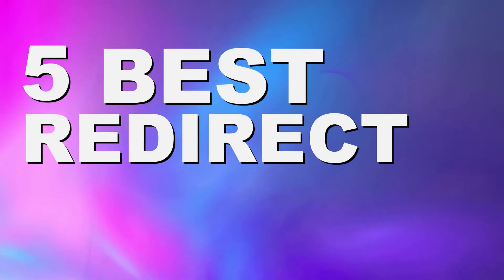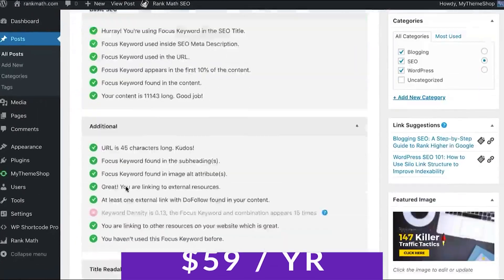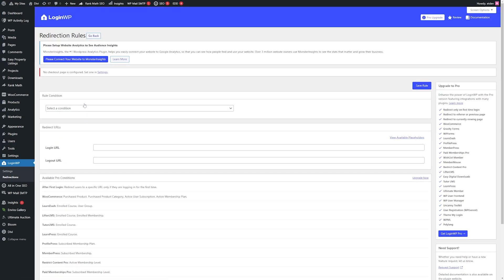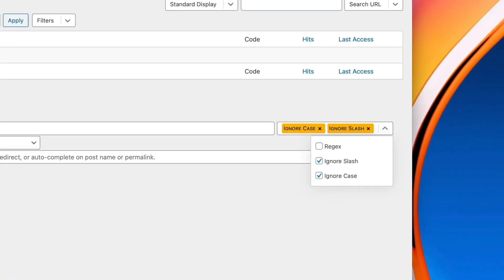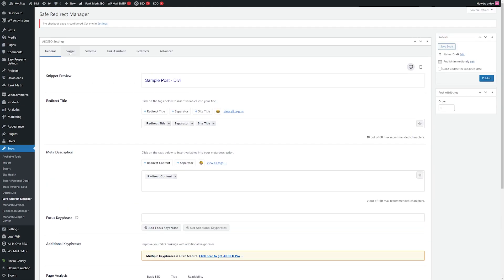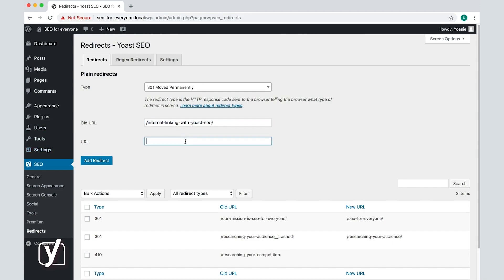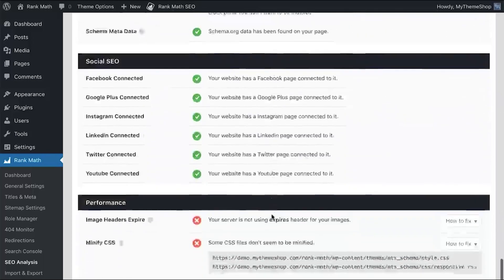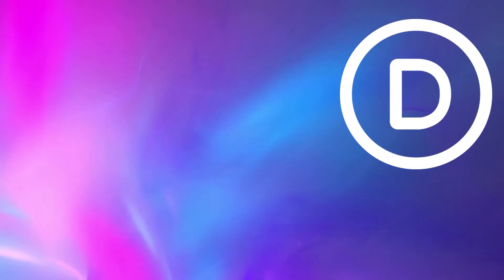5 Best WordPress Redirect Plugins in 2024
Setting up redirects can become a regular task if you run a WordPress website. For example, you may take some of your pages down over time, or you might want to move them from one URL to another. Whenever that happens, configuring a redirect properly ensures that users still arrive where they want to go. In this video we will go over the 5 Best WordPress Redirect Plugins in 2024!

Timestamps ⏰
0:00 Intro
0:14 Rank Math
01:00 LoginWP
01:30 Redirection
02:00 Safe Redirect Manager
02:32 Yoast SEO
03:04 Our Favorite